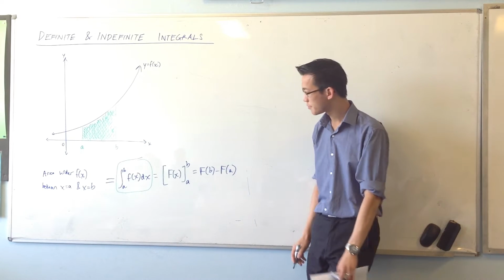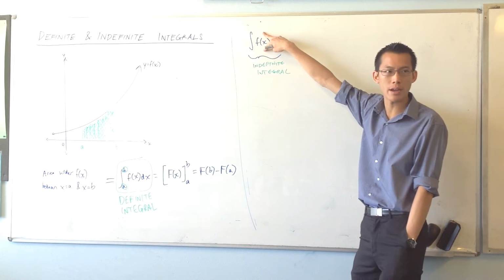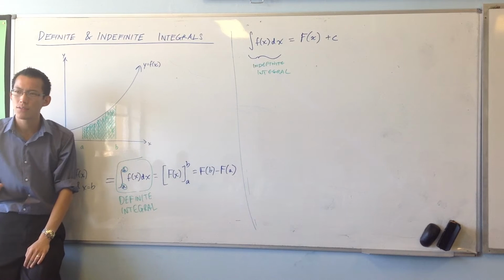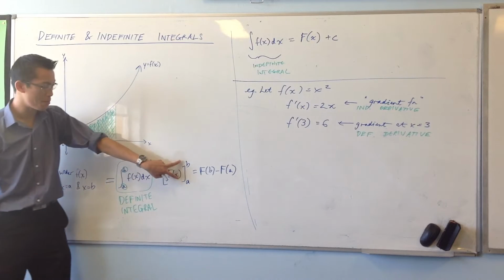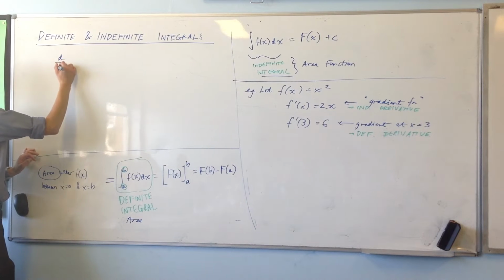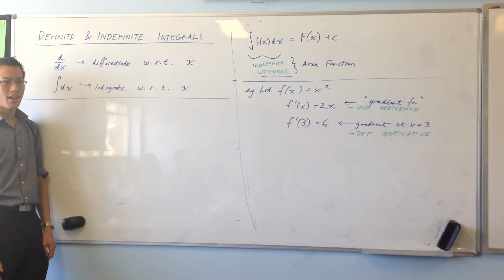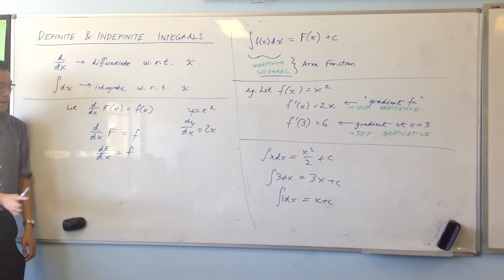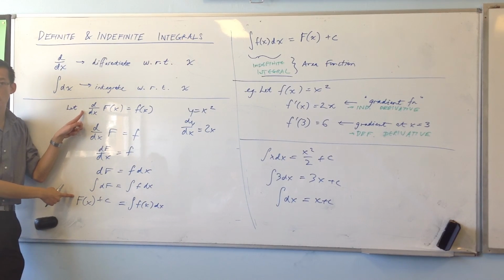Definite & Indefinite Integrals